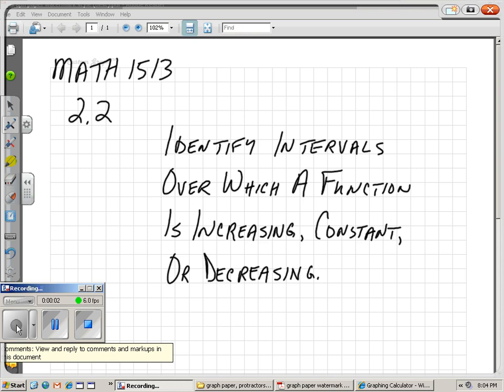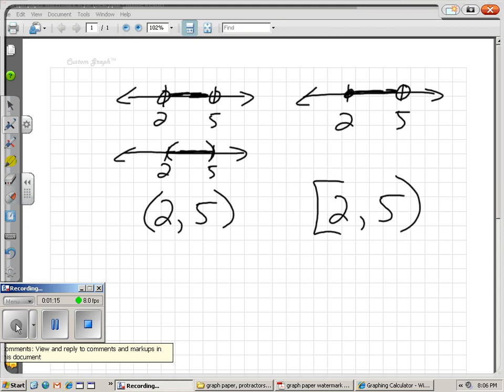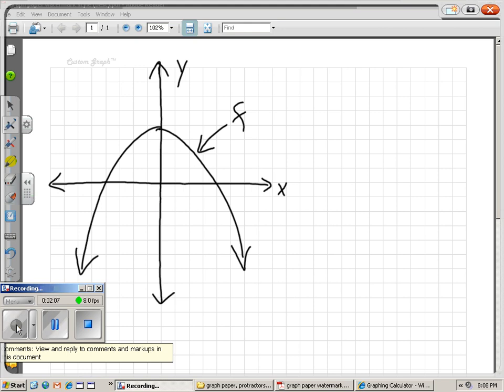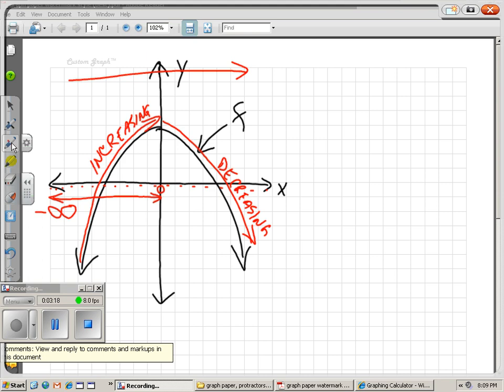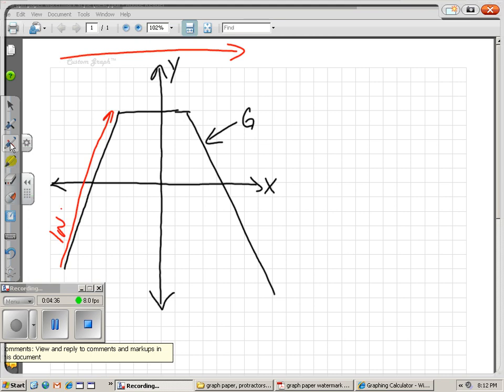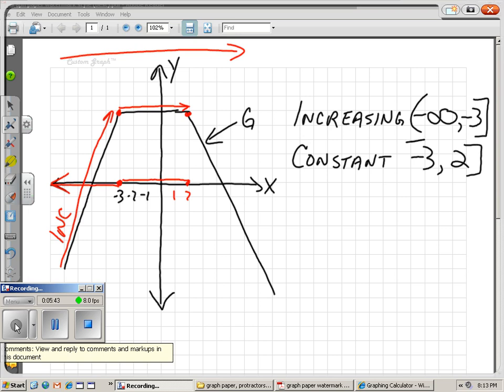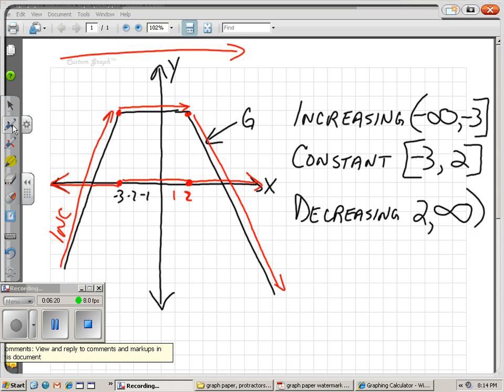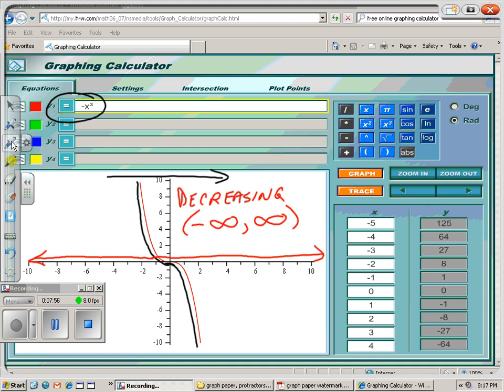Math 1513, 2 2d, Identify Intervals Over Which a Function is Increasing, Constant, or Decreasing